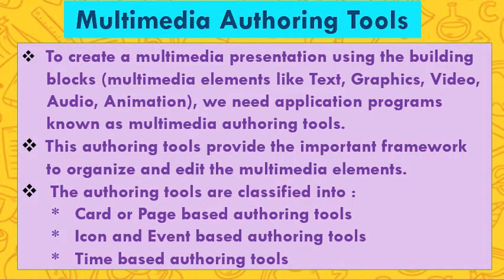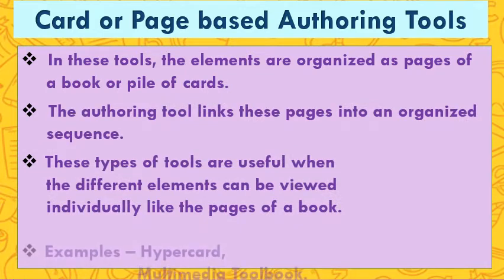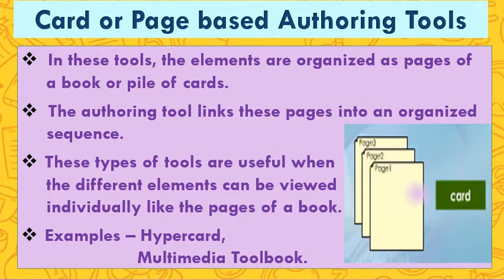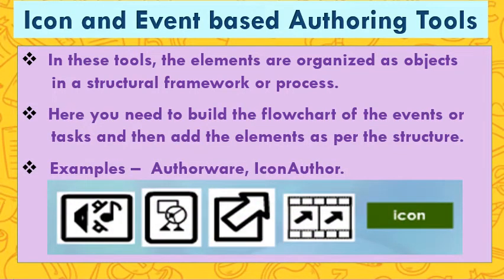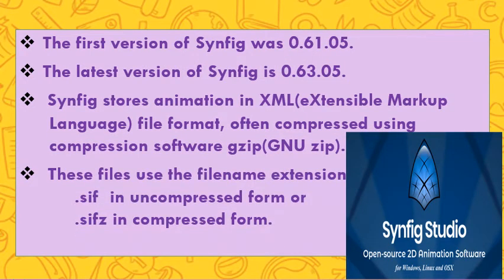Animation Tool : Synfig - Chapter 2 | Class 11 Computer | GSEB | Part 1 | By Parul Vaidya